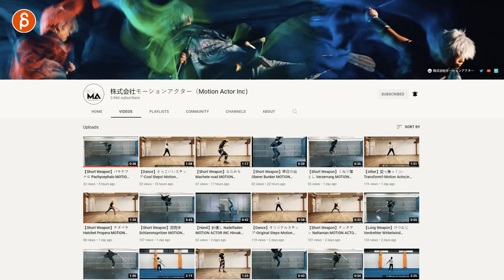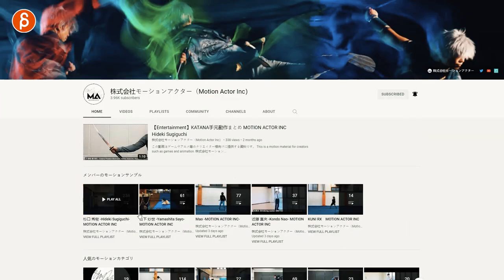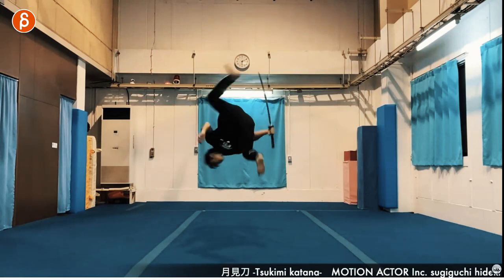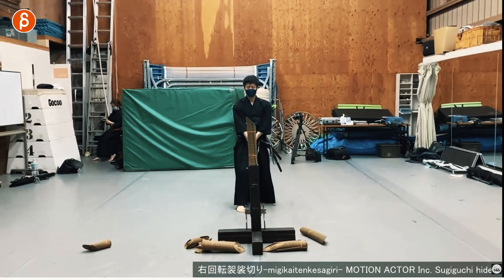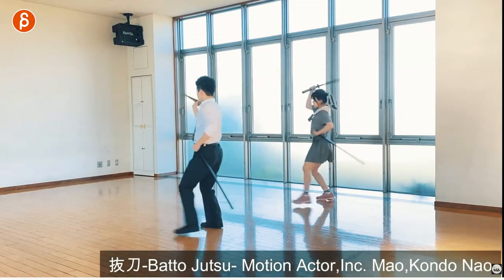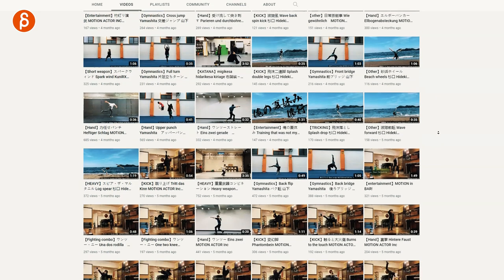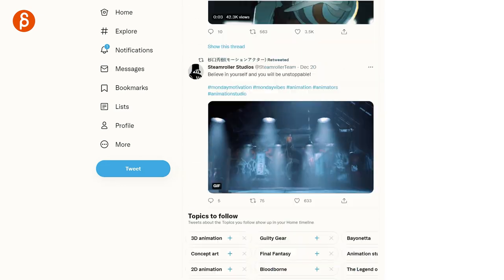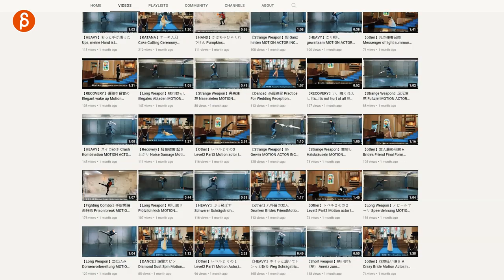Motion Actor Inc (Reference Library) - Animation Recommendation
If you're in need of martial arts reference and a library with a vast collection of multi angle videos, then look no further than the channel "Motion Actor Inc."!